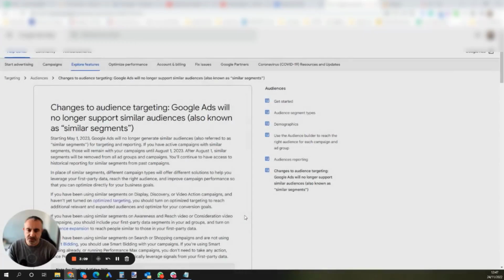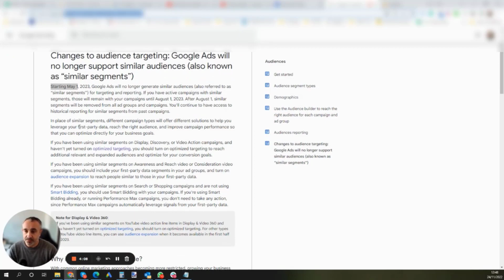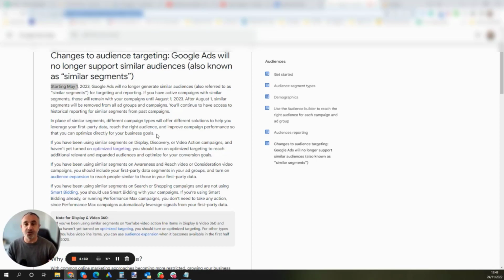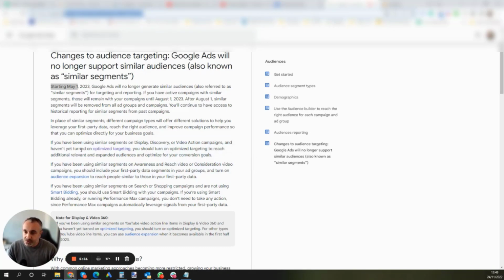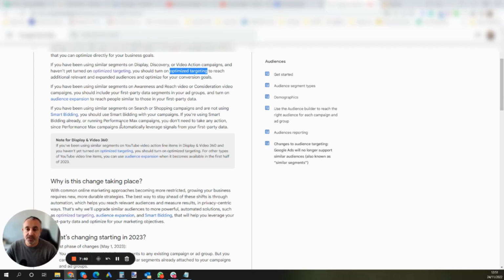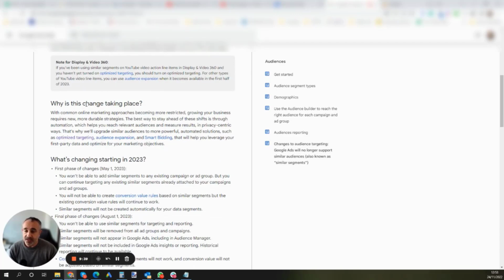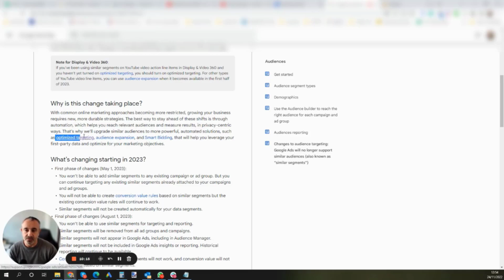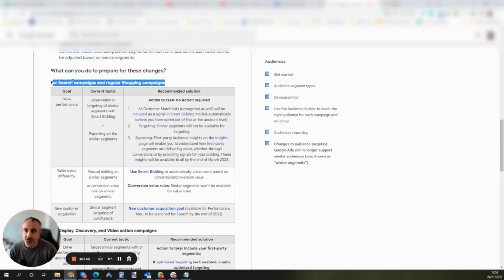Google Ads November 2022: Update on Similar audiences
Some news for similar audiences in Google ads:
 - Universal Analytics and GA4  - E-commerce tracking
- Similar Audiences changes coming

Can help you:

APP for google shopping feed Shopify (one currency one language) Included conversion tracking

Protect your Google ads account from fraud clicks:
shorturl.at/cDFG3

shorturl.at/etvFH

Get the Audit of your current Google ads accounts 5*** reviews.